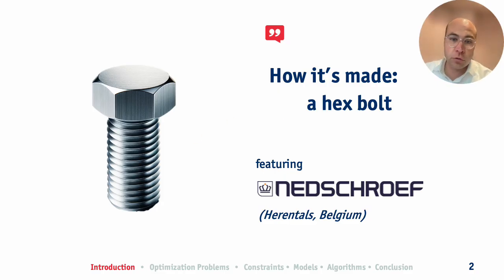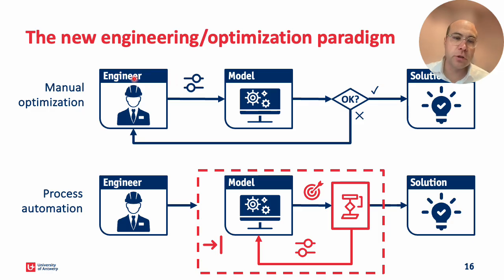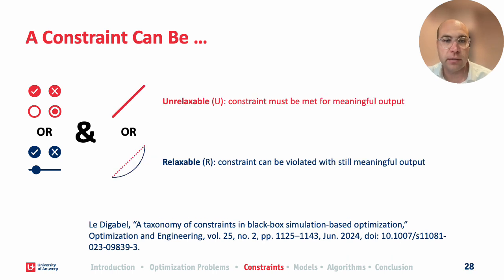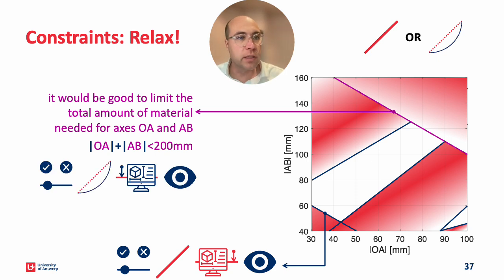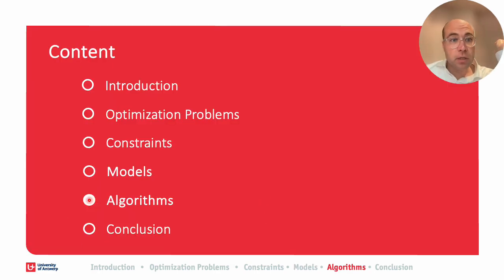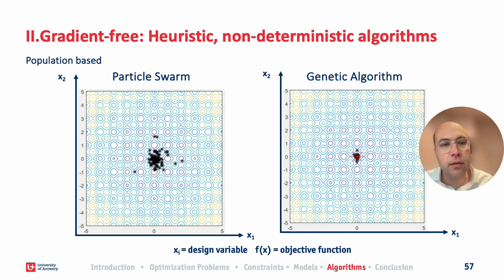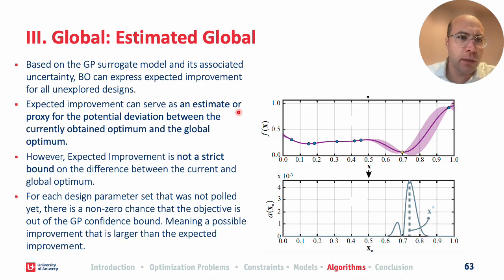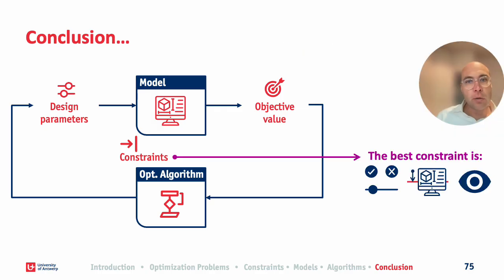Making Optimization Work for Machine Design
Optimization is often presented as a mathematical discipline, but in engineering practice, it should be treated as a design tool. Typical optimization courses focus heavily on the theory and derivationof algorithms, leaving many engineers with the impression that optimization is a purely mathematical task. This clip takes the opposite view. It shows that successful optimization depends far more on how engineers define design parameters, model system behavior, and handle constraints than on the inner workings of the algorithms themselves. By approaching optimization as an engineering process—where algorithms are tools rather than topics—engineers can unlock substantial performance gains withoutrequiring deep mathematical expertise. The clip provides practical guidelines and examples that helpengineers set up and execute meaningful optimizations in real-world systems.

0:00 Introduction
6:17 Optimization problems
8:18 Constraints
16:08 Models
19:27 Algorithms
33:32 Conclusions